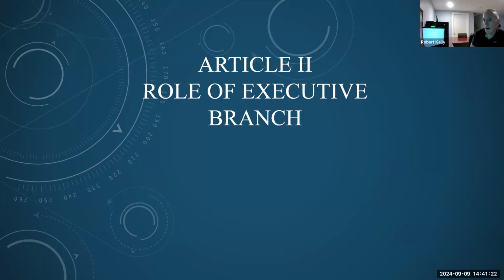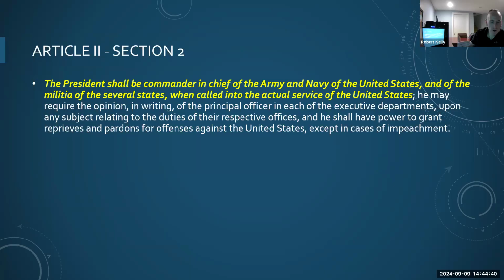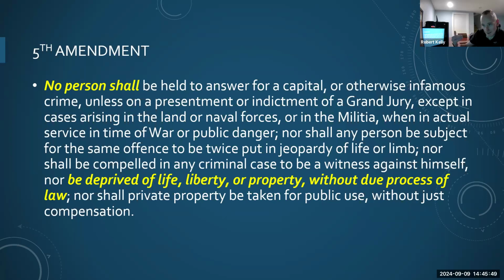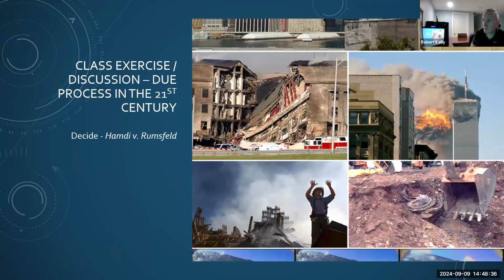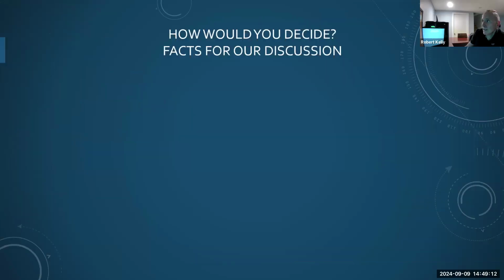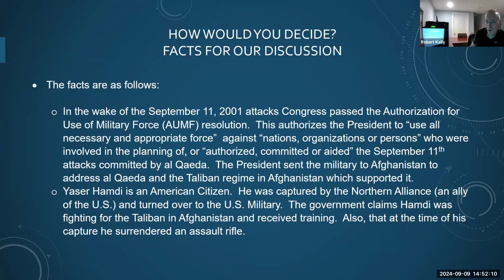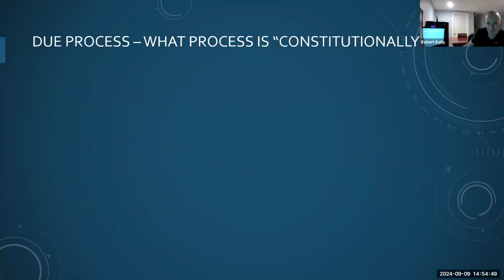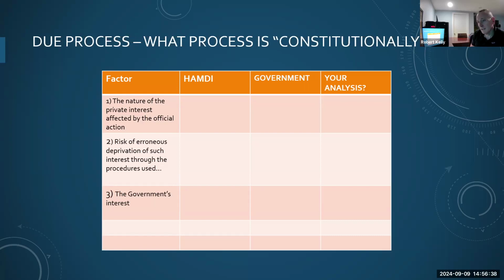Discussion 2 Class Exercise Video Hamdi v. Rumsfeld